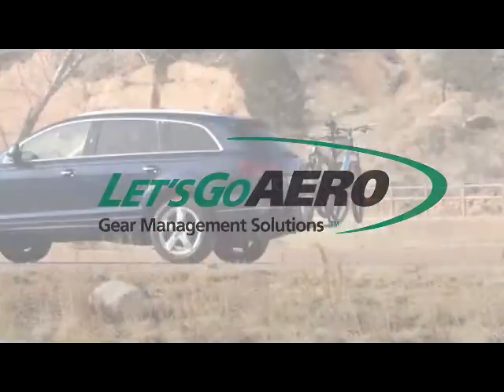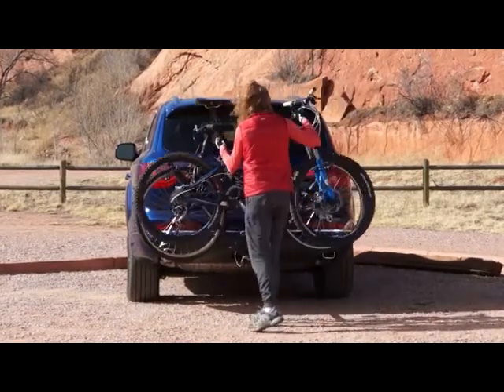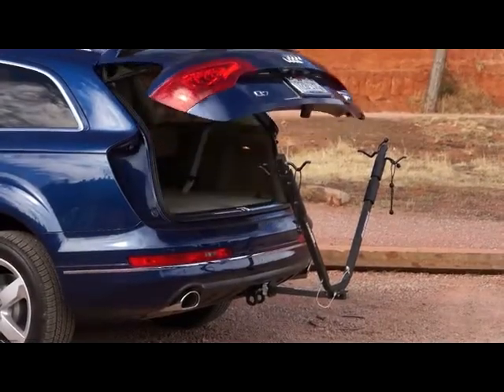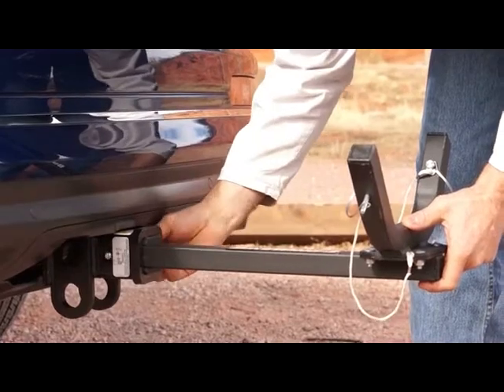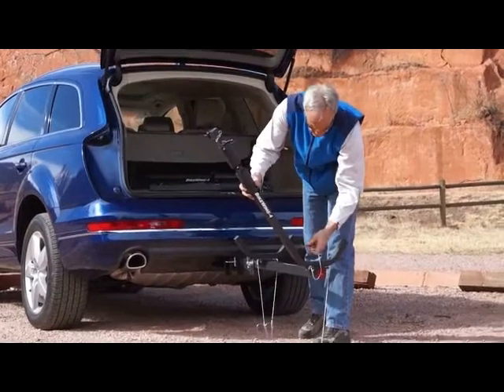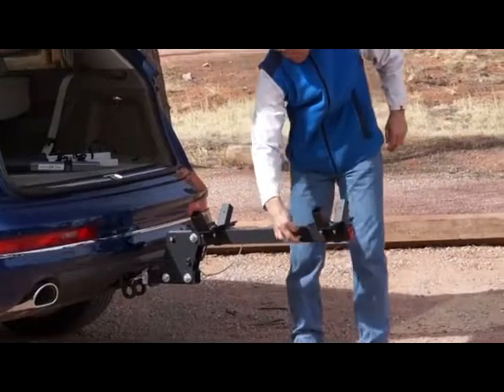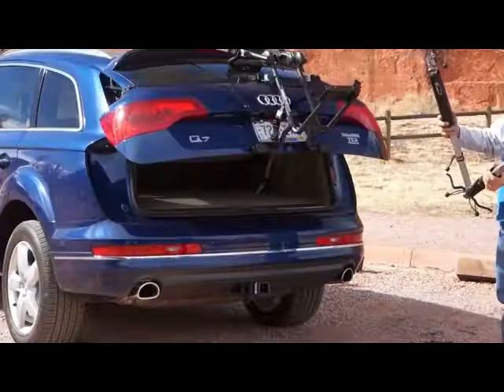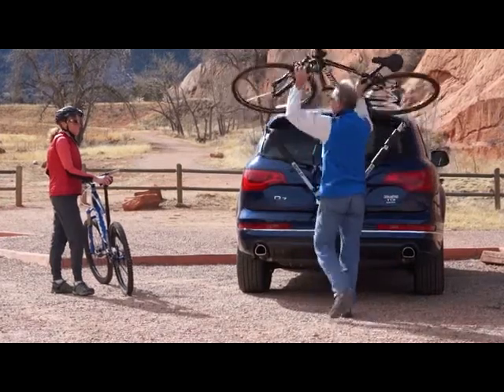Let's Go Aero Bicycle Carriers Line Technology Expansion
Bicycle racks from LetsGoAero.com - see our patented V-Rack design line expansion with both VeeMe and BikeWing brands for two and four bicycle transport on hitch, and trunk mount two bike rack for SUV hatch and sedans.